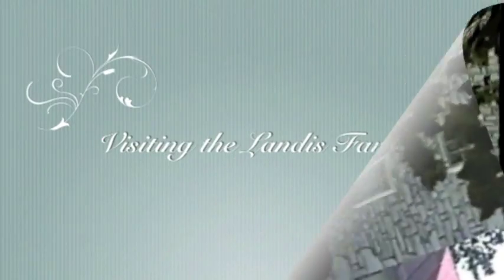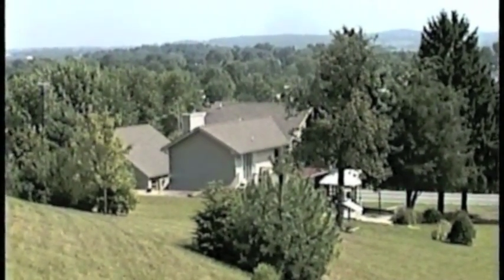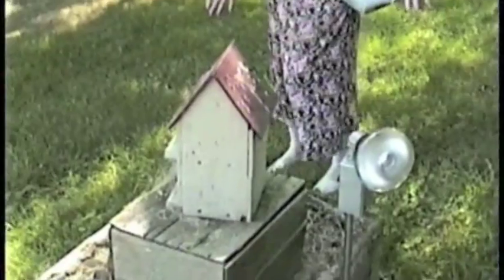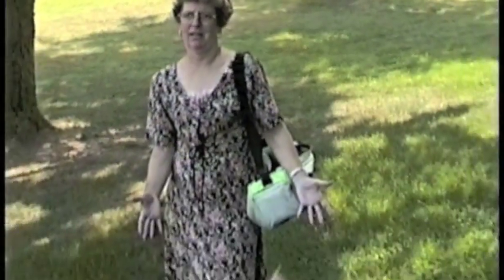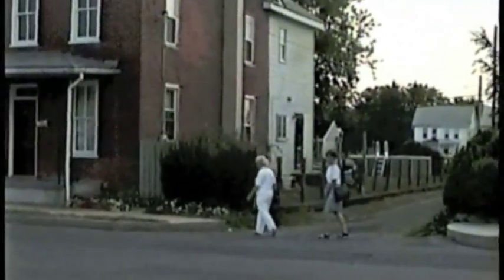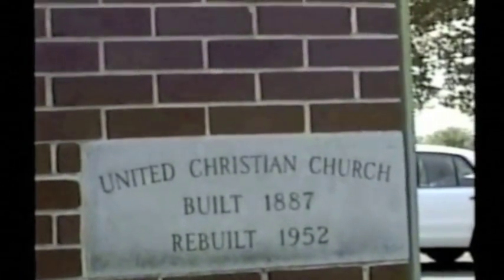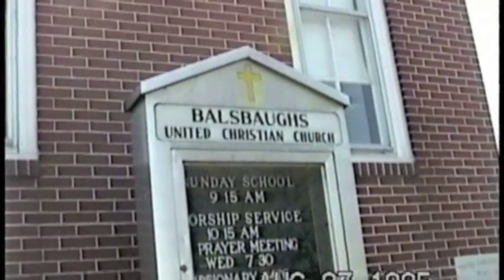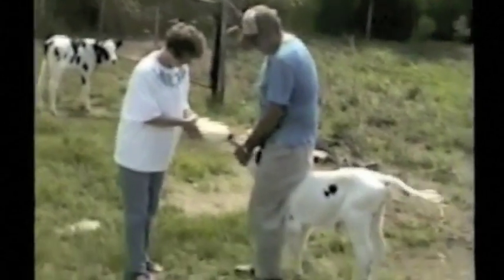Pa Trip 1992 2